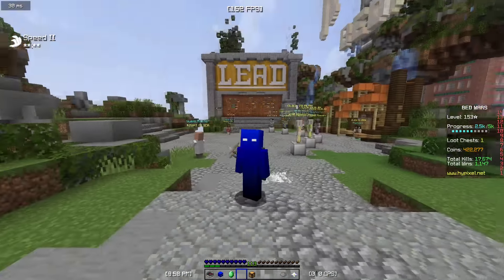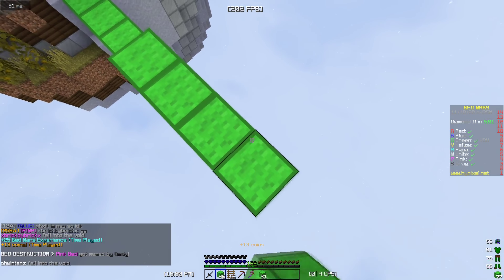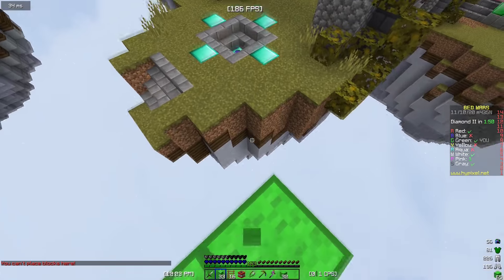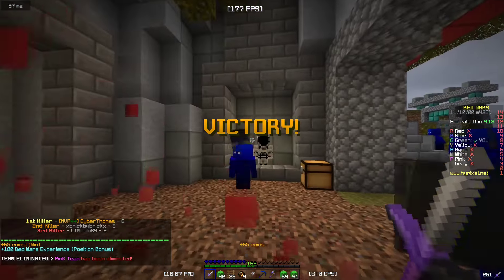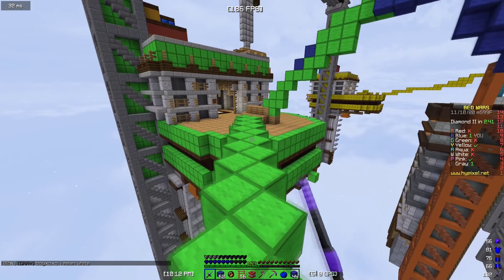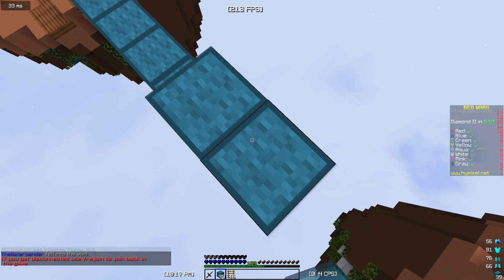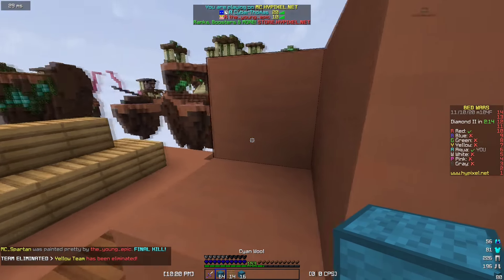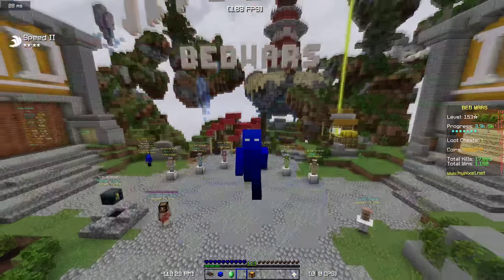Why Ladders Are OP In Bedwars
Keyboard: RedDragon Model S107-BA
Mouse: Glorious Model O

Me Info
Minecraft IGN: CyberThomas
Hypixel Rank: MVP+
Hypixel Guild: CyberGang
Bedwars Star:
Age: 15
Location: Lol you thought

Packs

Other People You Should Totally Check Out